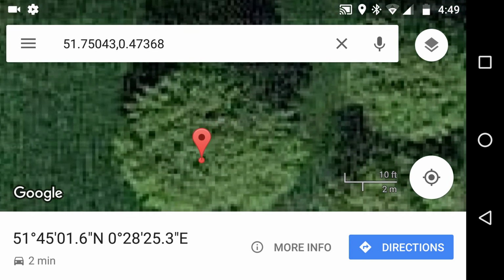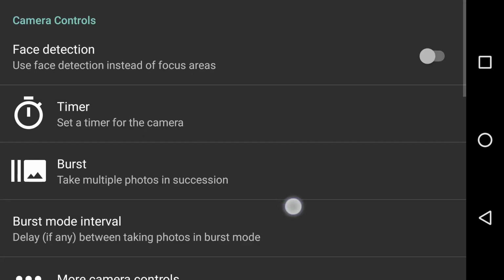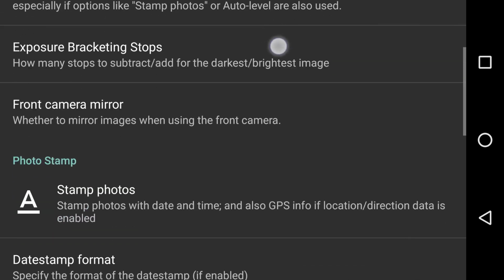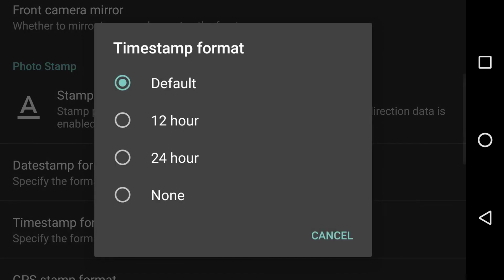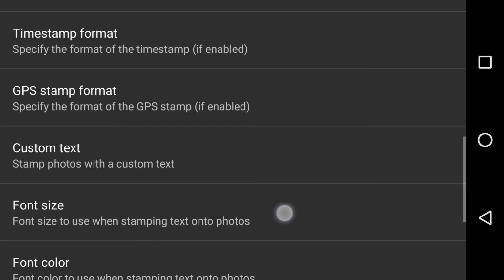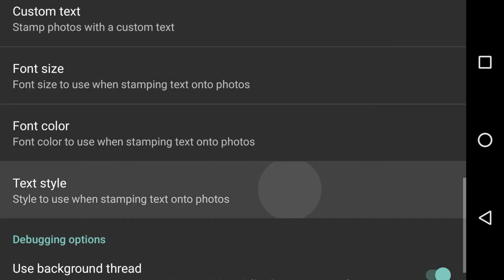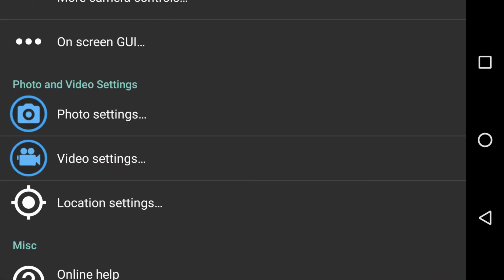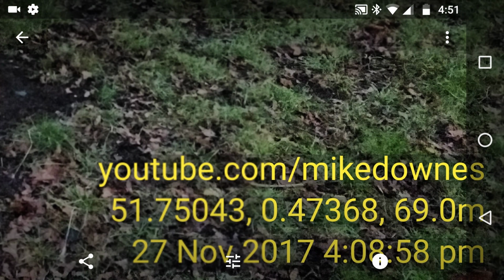Open Camera Android App - Stamp Photos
Sometimes photos are made for a reason. In my example, it's reporting an issue to the authorities while saving time to Stamp the Photo with a fast contact name/email address, Geo location longitude/latitude and the exact time and date.

Of course stamping photos is usually available on most digital cameras/phones - although the Moto Camera App does NOT stamp, only save as meta data.

Do not take it for granted that when you send a geo tagged photo that the recipient will know how to read and find the geotag.

linked album, 'Open Camera Stamp Photo examples Flytipping a crimenottocare .